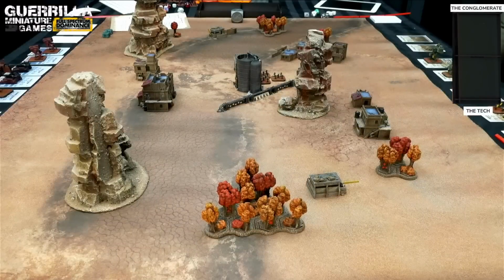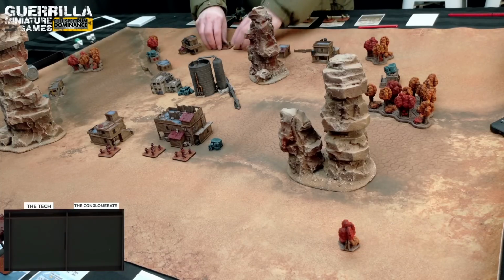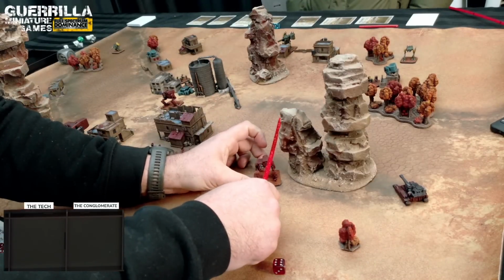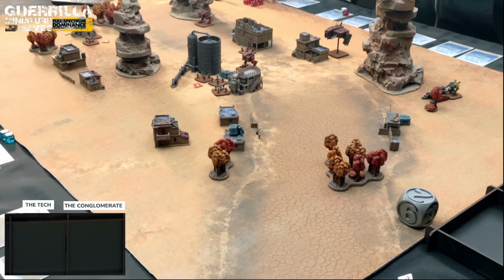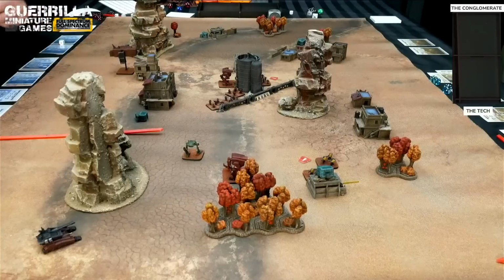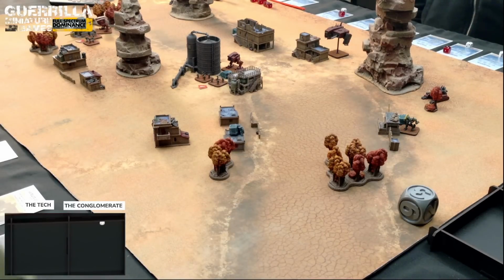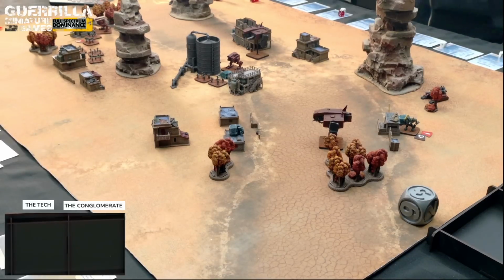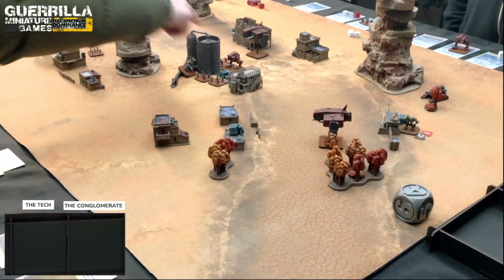Let's Play! - FULL SPECTRUM DOMINANCE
As featured in The Indie Hour; here's Full Spectrum Dominance. Kindly brought to us by CleoPatron BOB... this Indie mass-combat small scale game is available